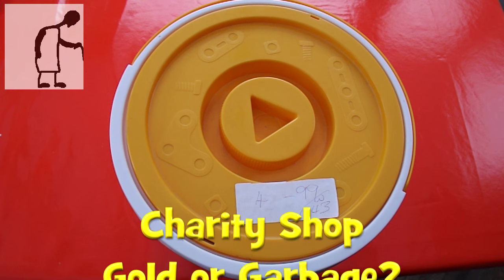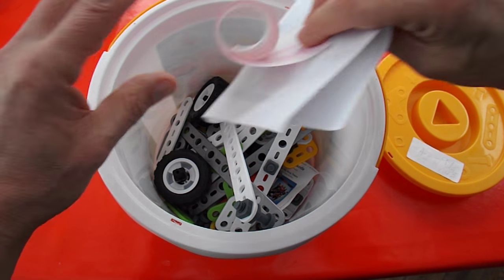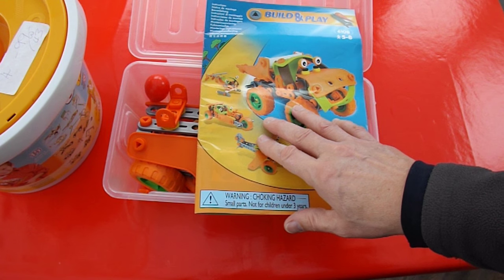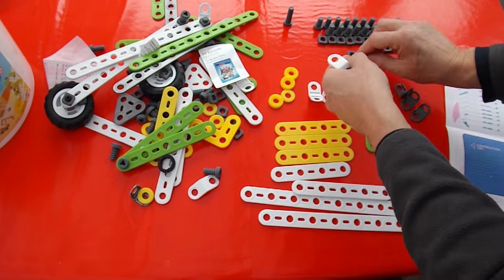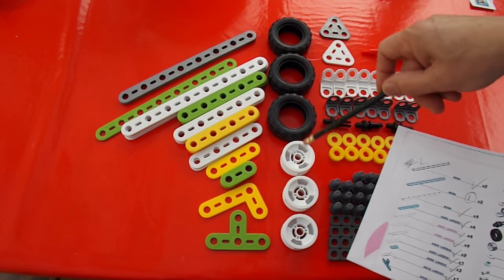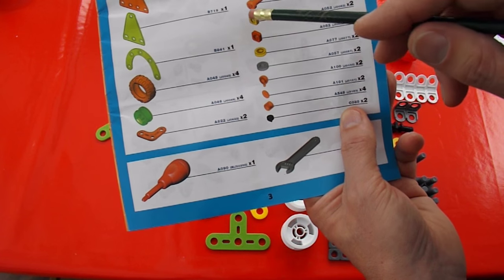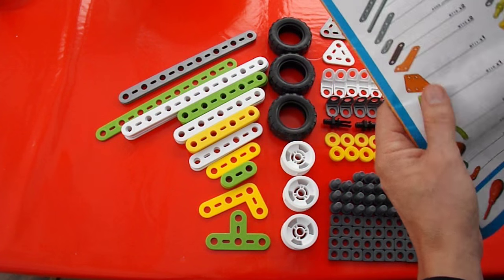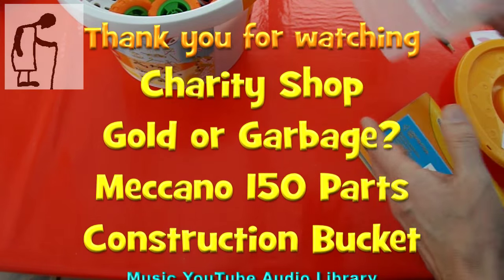Charity Shop Gold or Garbage? Meccano 150 Parts Construction Bucket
Today I was specifically looking for Meccano Build and Play kits in the charity shops so I could find enough parts to complete the kit I bought a few days ago. I was amazed when I found another kit in the 3rd out of 4 shops visited today. I was so focused that I managed NOT to buy the kite I saw in the same shop although the fact I felt it was way over priced probably helped. All the charity shops seem to have raised their prices recently.

Meccano Build and Play 150 Parts Construction Bucket 0252
I have checked the Meccano website and most of the kits I find are either not available or have been repackaged. However the instructions are still available for some of them if you can identify the reference number

Urban Tough by Media Right Productions